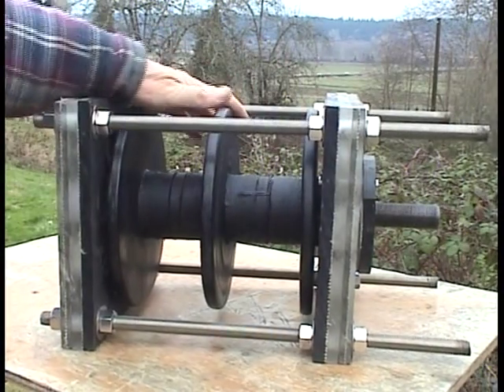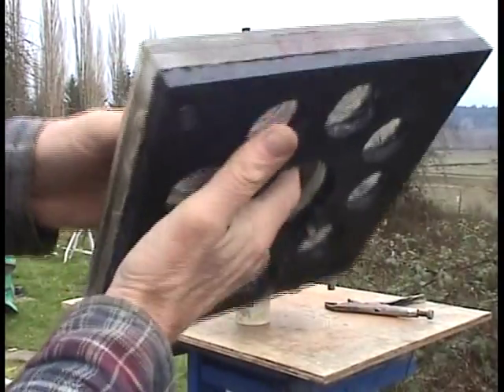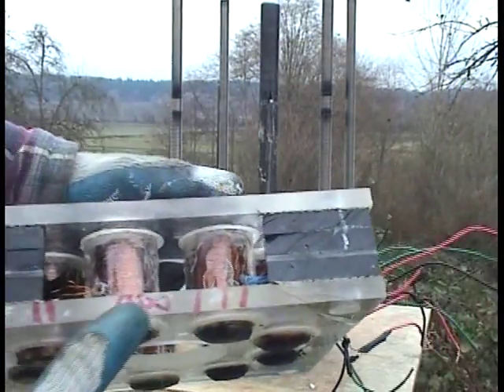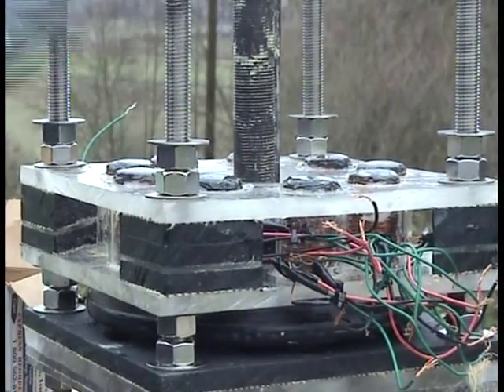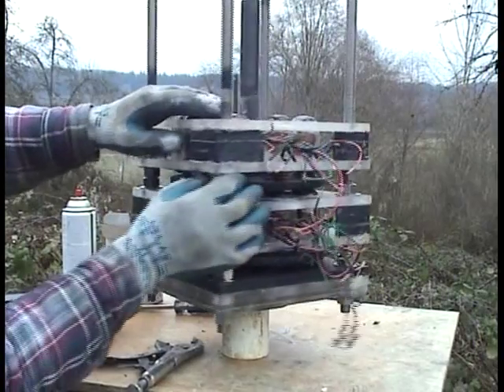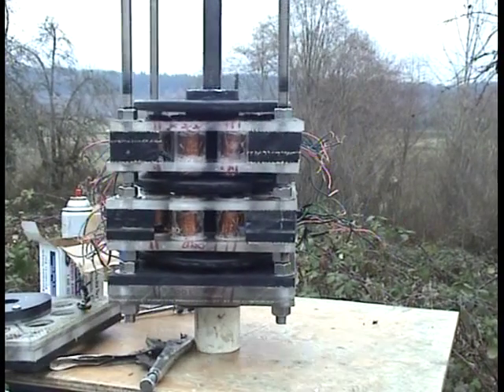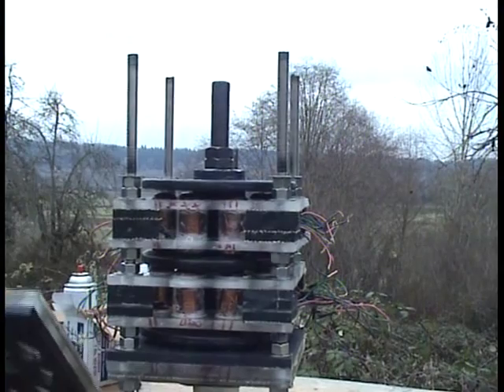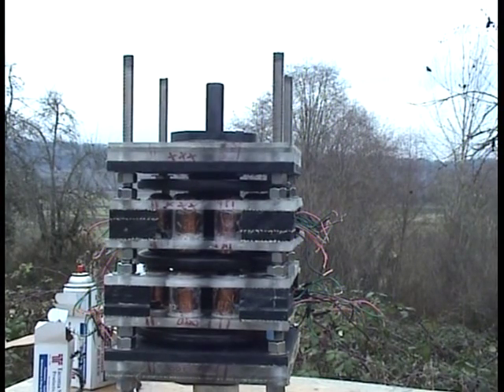Stacked stator coil plates assembled onto frame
Shows the now easy-spin of the rotor inside frame with single bearings in each frame end, and also the assembling of the two central stator coil plates onto the frame sandwiched between the three rotors.
Also shows simple method of adusting airgaps between rotors and coil-cores using the stainless steel adjusting nuts.